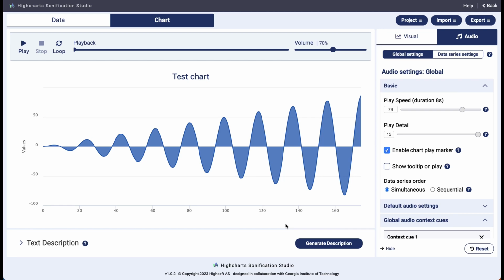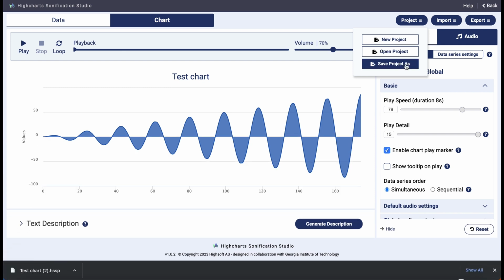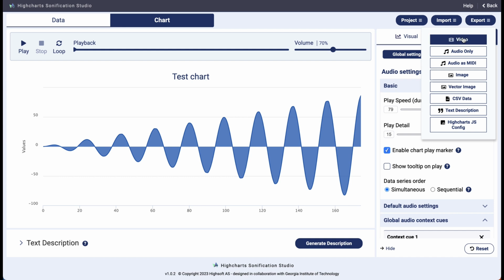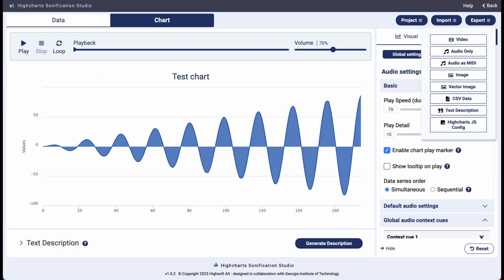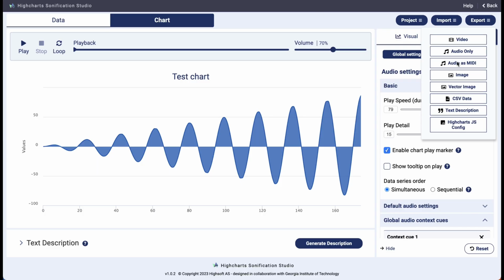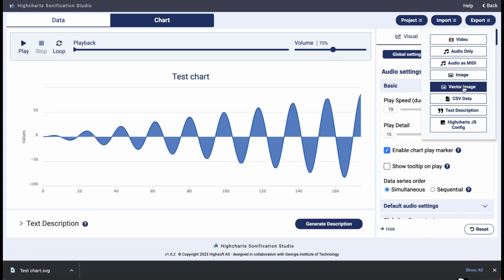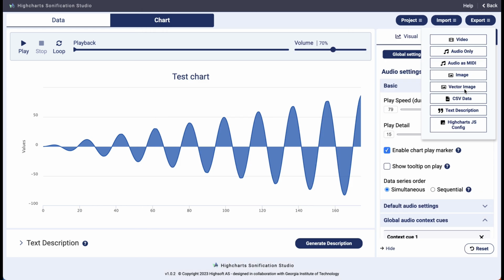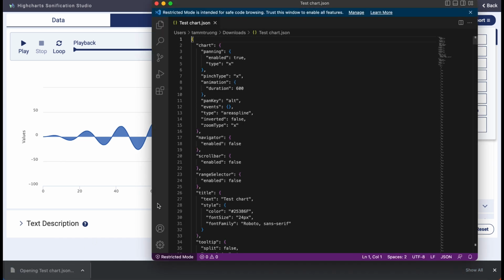HSS How to Save and Export a Project in the Highcharts Sonification Studio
How to save and export a project from the Highcharts Sonification Studio (HSS).